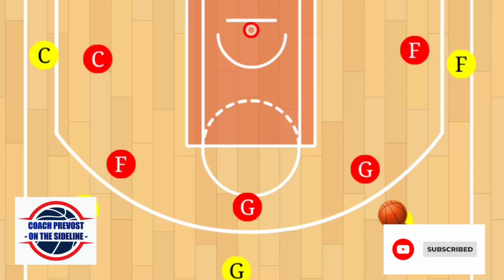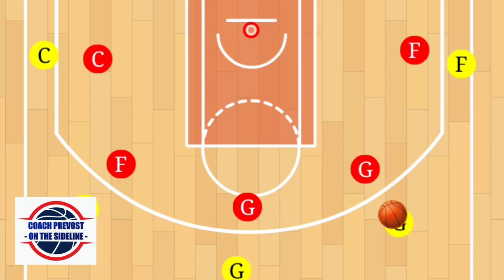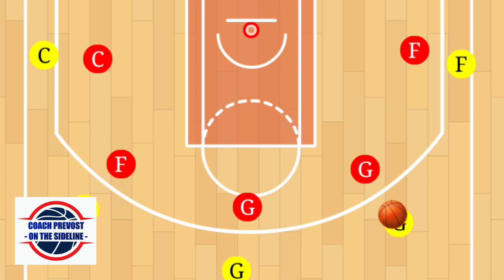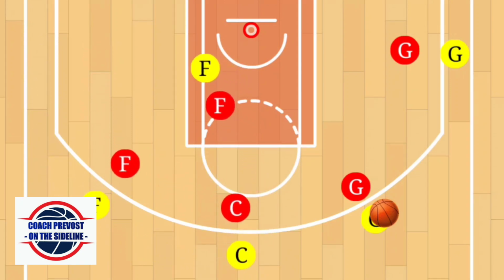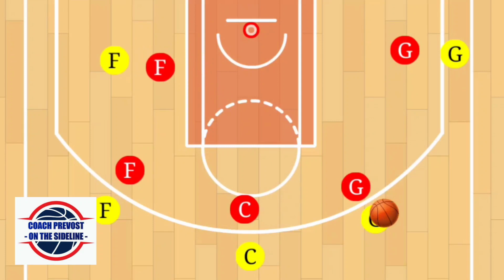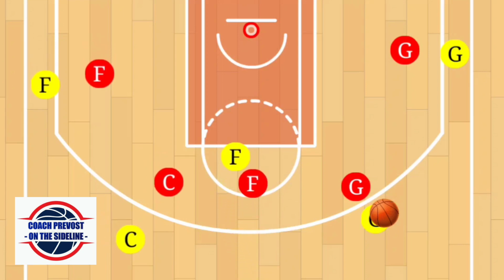When To Do A Basket Cut - Easiest Way To Remember